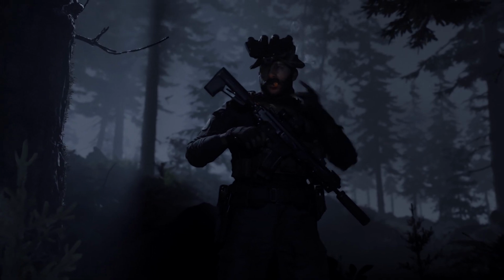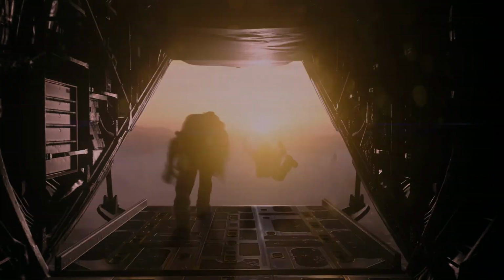PHOTOGRAMMETRY, 1:1 SCALE & GRAPHICS TECHNOLOGY! - Modern Warfare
NEW ENGINE DETAILS for Call of Duty MODERN WARFARE have been RELEASED! New SINGLE PLAYER GAMEPLAY details in Call of Duty MODERN WARFARE (COD 2019)

Call of Duty Modern Warfare Gameplay! Check out gameplay in COD Modern Warfare!